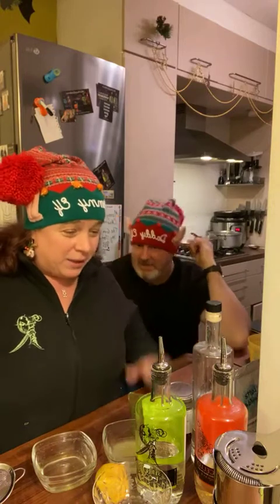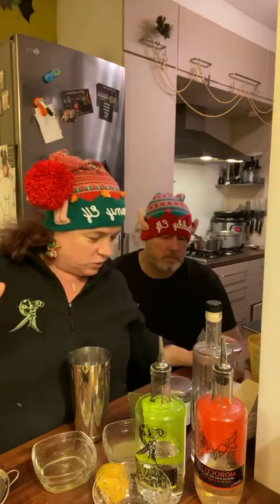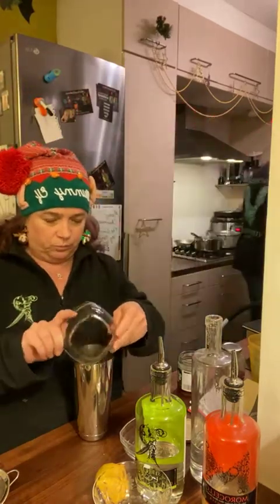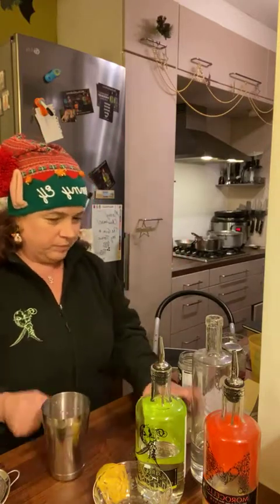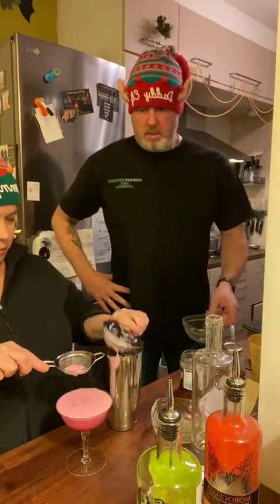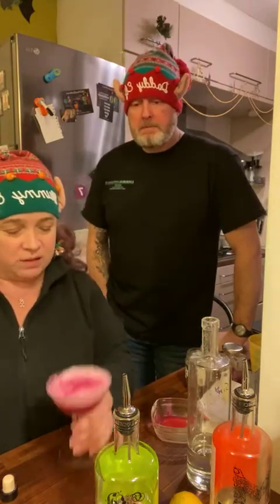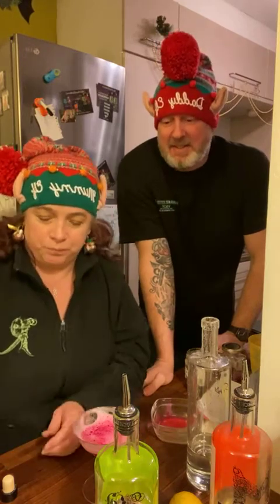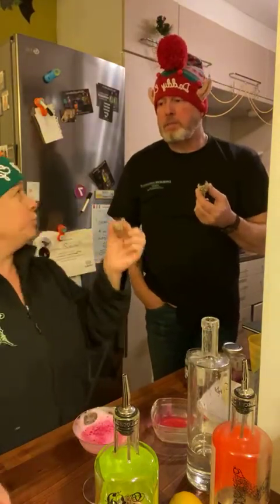Advent 2020 Cocktails - Day 6 - Purple Lady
Purple Lady
Day six of our Advent 2020 Cocktail-a-Day craziness.

This uses our classic Sir Robin of Locksley Gin infused with Ube then strained. In addition, Morocello, simple syrup (1:1), and egg white. Garnished with Ube Powder.